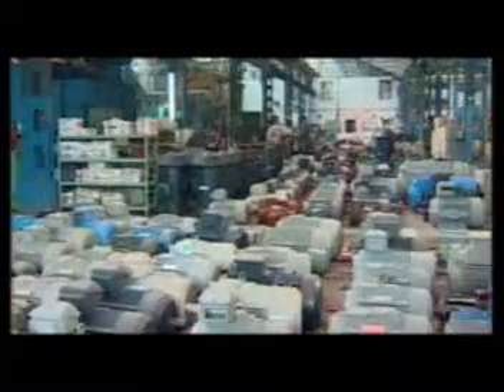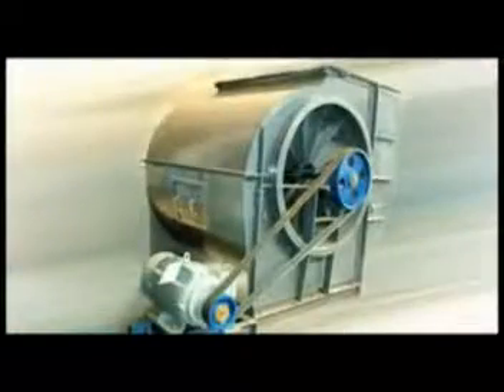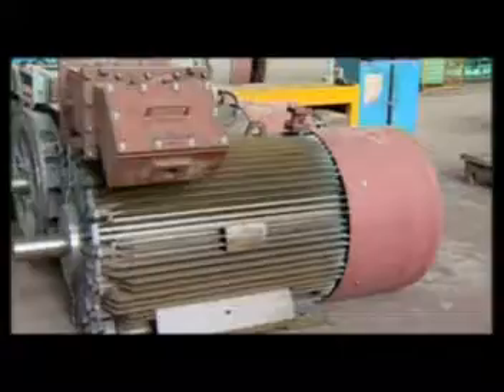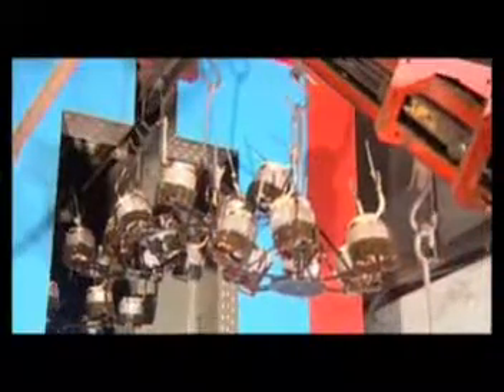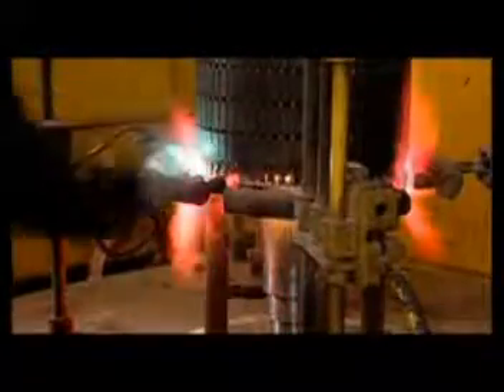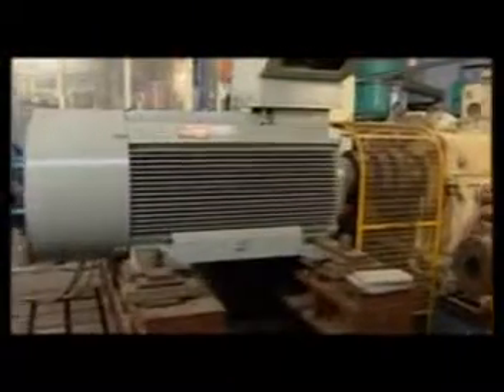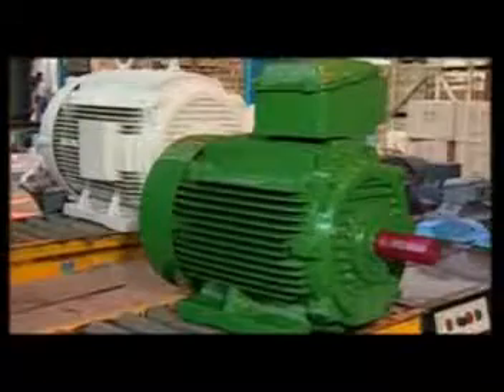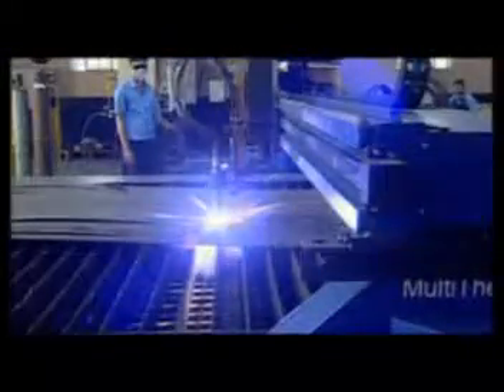AC Motors (Marathon)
This Video Marathon Electric Motors india Limited
We are Pargenting  Electeic Ac Motors  for Industrial machinery